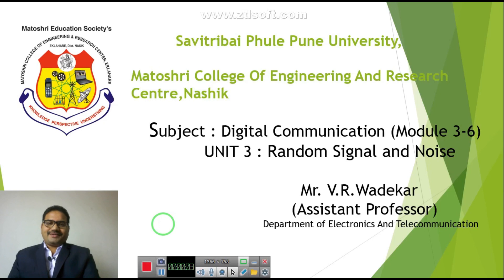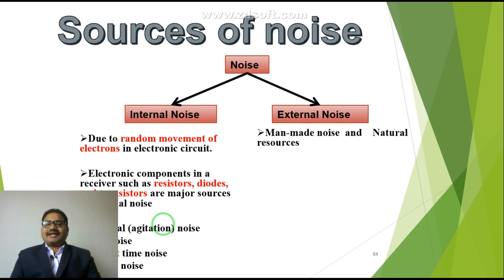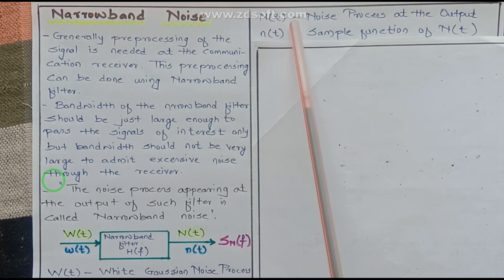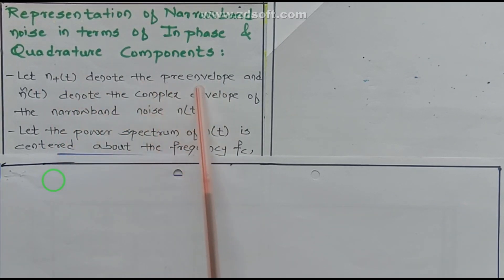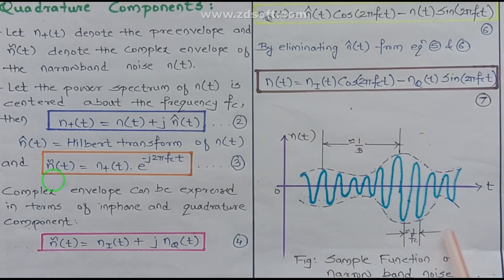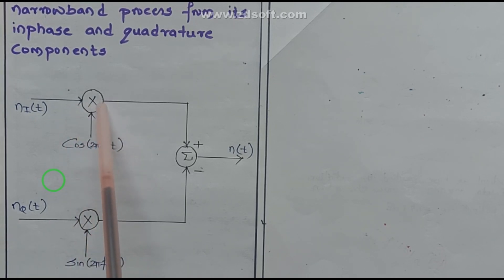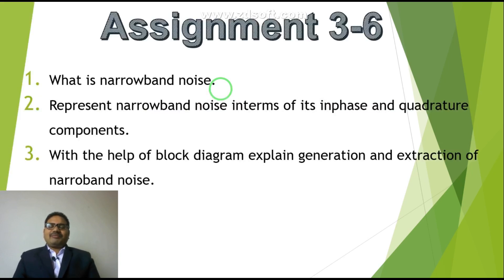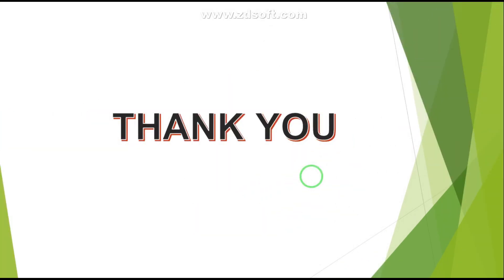DC 1 6 Narrowband Noise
Narrowband Noise
Representation of it- In phase and Quadrature components